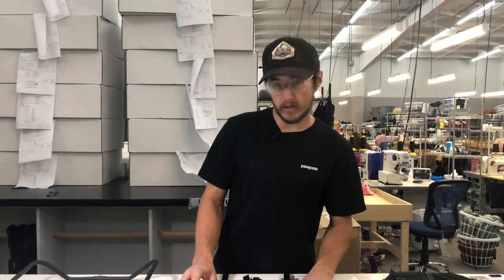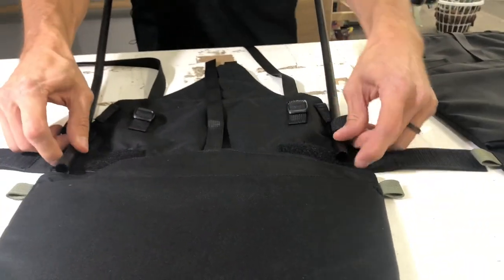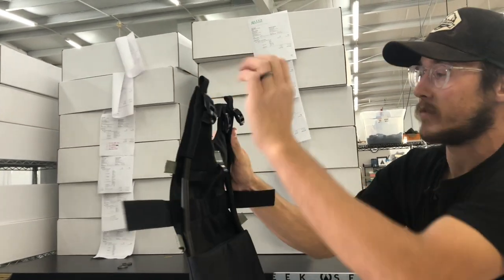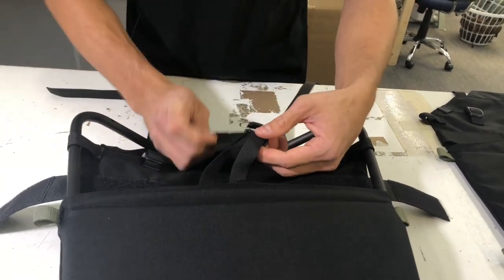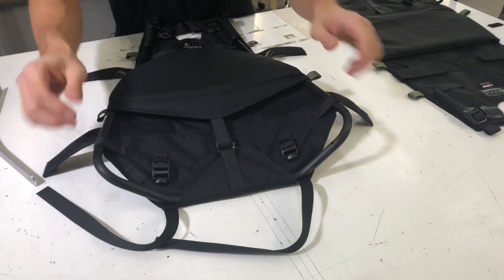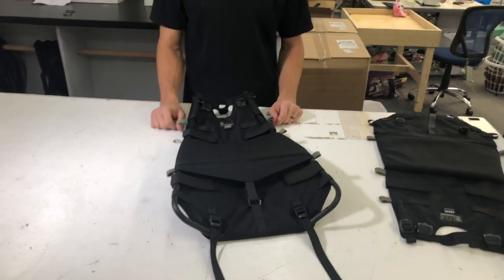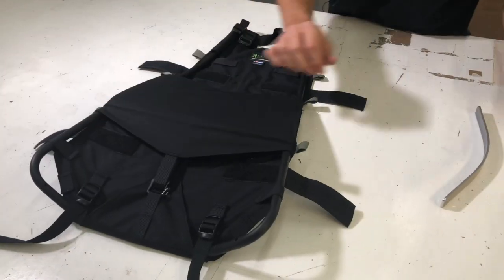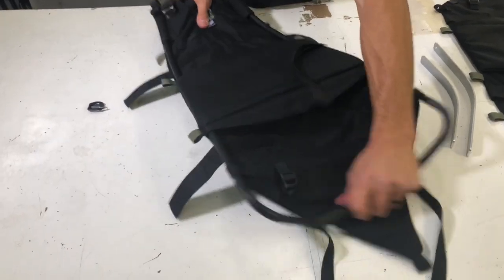Seek Outside Revolution Pack Frame Panel Assembly And Disassembly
In this video, Ely walks us through how to assemble and disassemble a Revolution Pack Frame Panel. This is helpful if you want to switch out a frame from one of our Integrated packs into a Breakaway pack that uses the Revolution Panel or vice versa. Also, this can be helpful if you want to wash your panel or simply want to add 2" or 4" extensions.